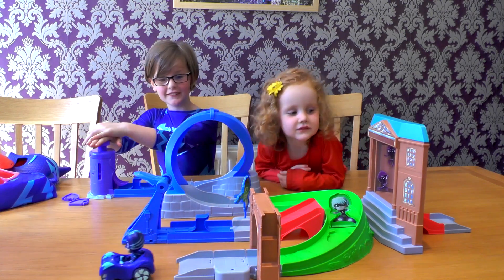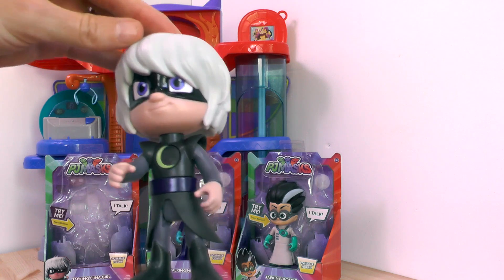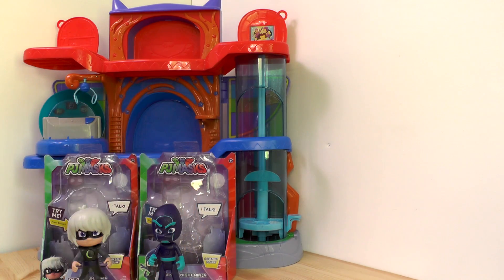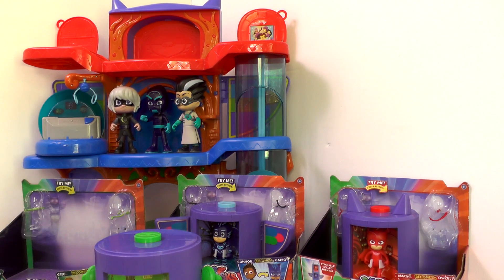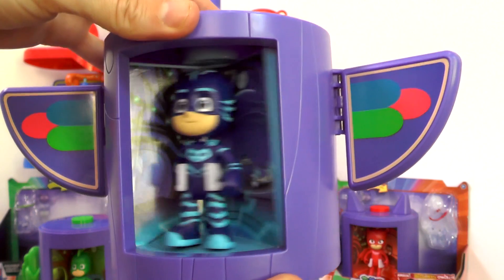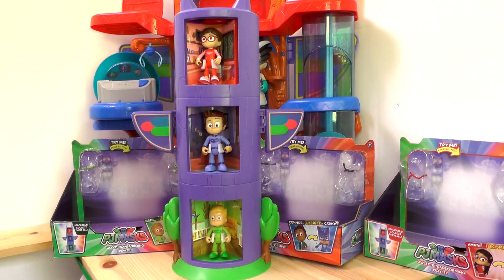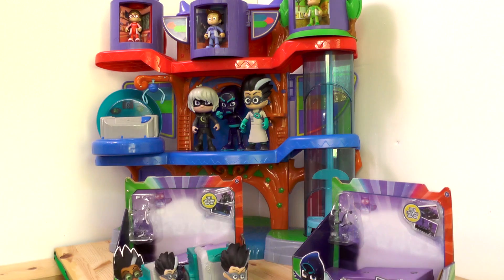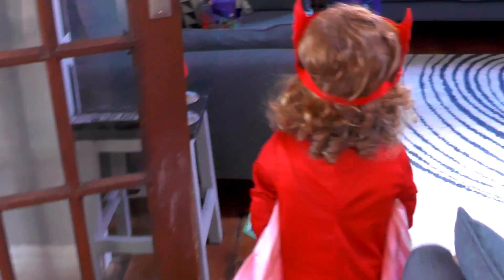PJ Masks 2017 Toys - Full Review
Finally we try out the Rival Racers Playset and get PJ Mum to come and help build it.

PJ Masks Rival Racers Race Track Playset - Ages 3+, SRP $39.99
What’s Included:
• One PJ Masks race track playset
• One 3” Catboy figure
• One Cat-Car vehicle
• One Night Ninja Bus
• Two vehicle launchers
• Pop up Luna Girl piece
• Spinning Romeo piece

PJ Masks Talking Action Figures - Each figure sold separately. Requires 3 x AG13 batteries (included). Ages 3+, SRP $12.99
The PJ Masks Mini Romeo’s Lab - Each Mini Vehicle sold separately. Ages 3+, SRP $6.99
PJ Masks Transforming Figure Set - Each set sold separately. Ages 3+, SRP $14.99
PJ Masks Romeo & Romeo’s Lab vehicle set - Each set sold separately. Ages 3+, SRP $14.99
PJ Masks Night Ninja & Night - Each set sold separately. Ages 3+,
 SRP $14.99
PJ Masks Deluxe Dress Up Top & Mask Set – Each set sold separately. Ages 3+, SRP $17.99
PJ Masks Deluxe Friends Collection Pack - Ages 3+, SRP $29.99

Toys provided on loan by Just Play.